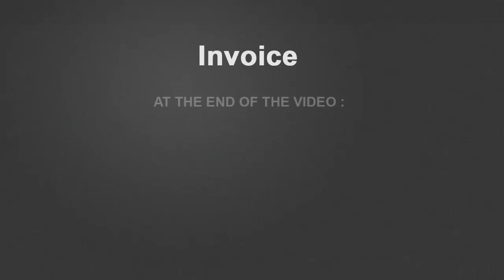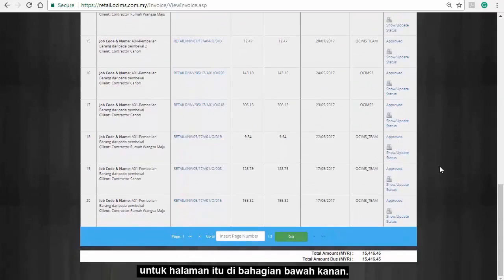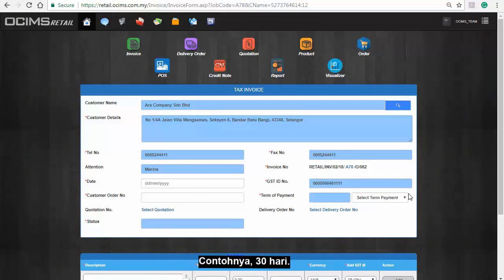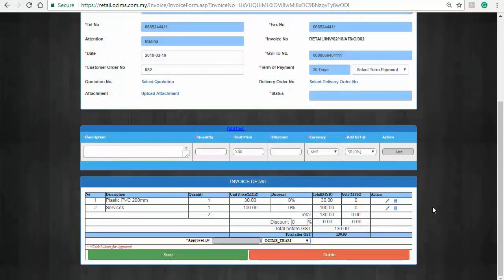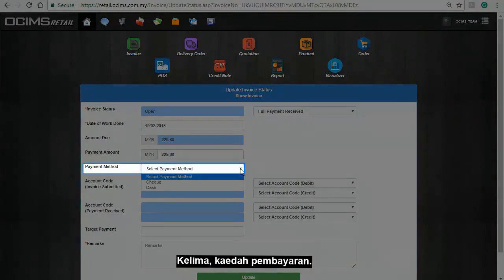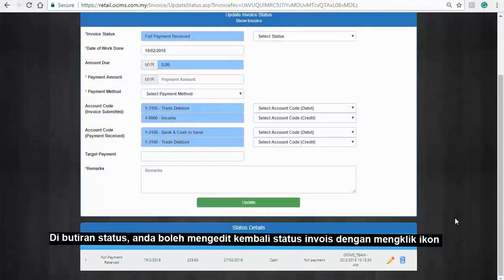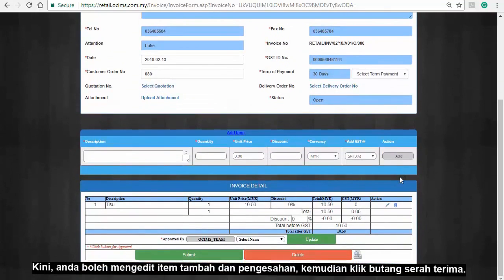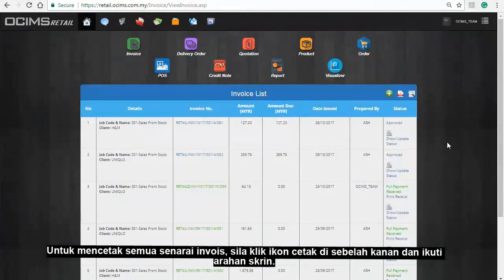Ocims Retail Video Tutorial Sales - Invoice (2.00PM, 210218)